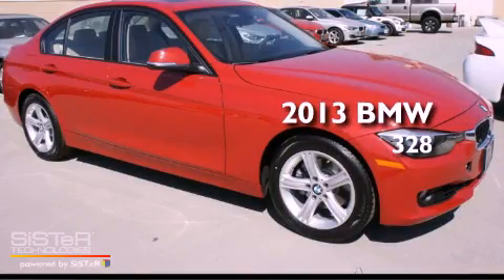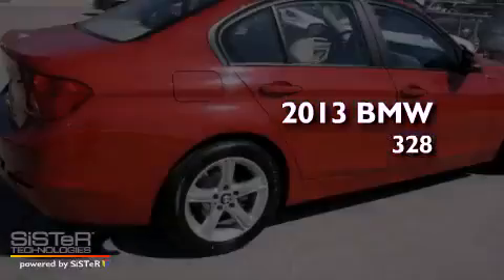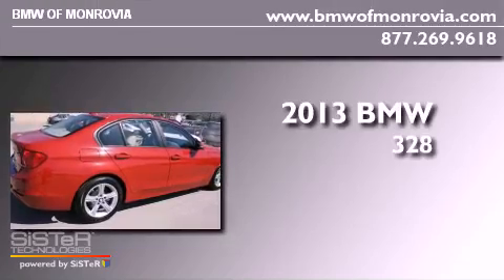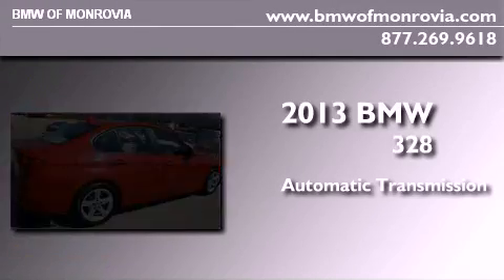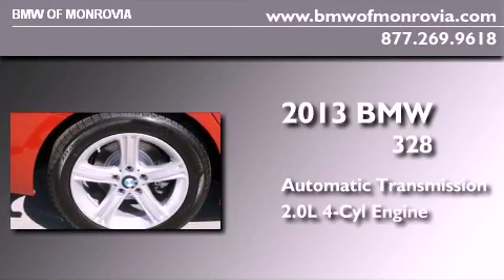2013 BMW 328 Monrovia CA 91016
Year : 2013
 Make : BMW
 Model : 328
 Engine : 2.0L I-4 cyl
 Trans . : Automatic

 Miles : 7
 2013 BMW 328 Monrovia CA